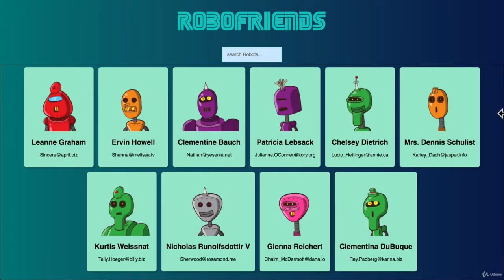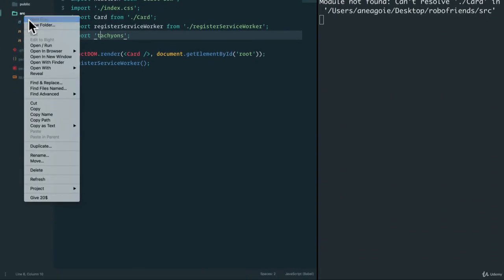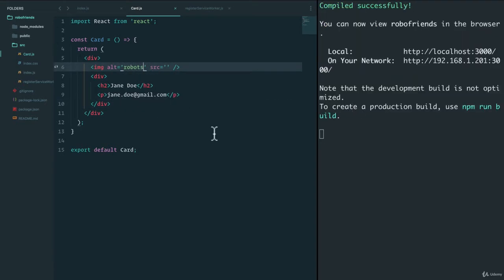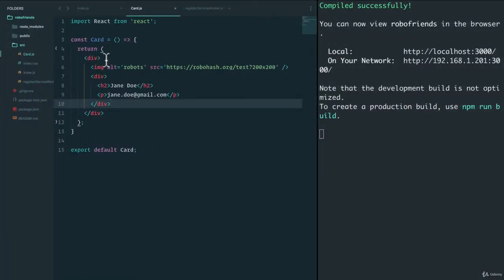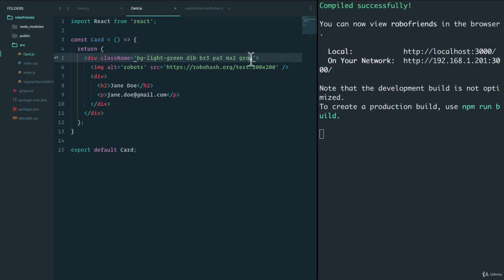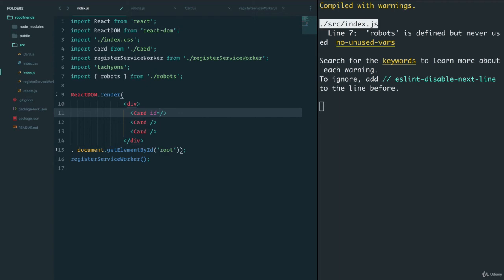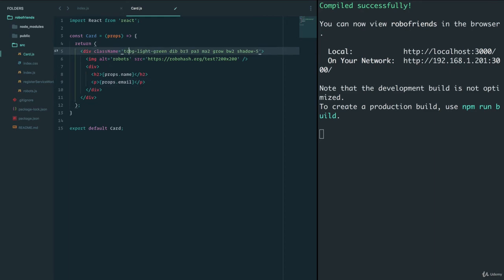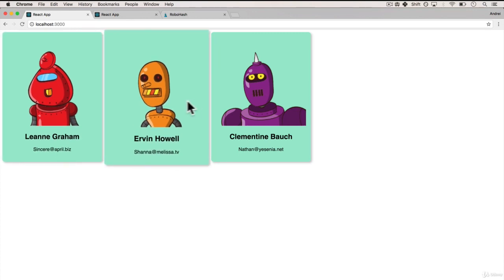19. React.js + Redux | 7. Building A React App 1 | Technical Warna